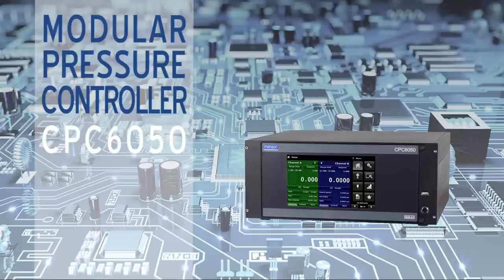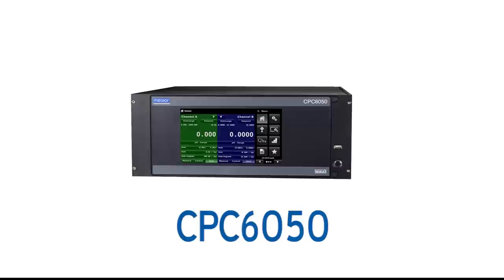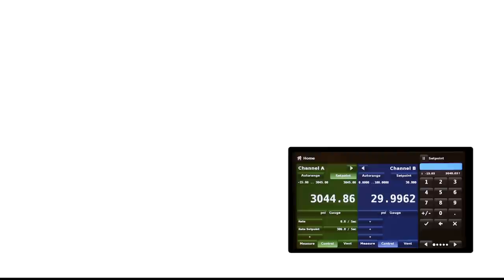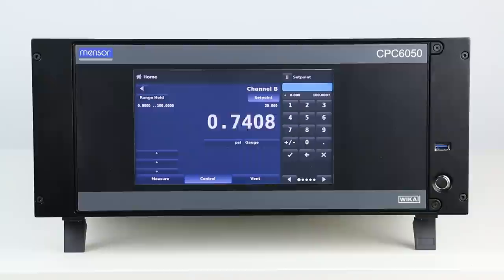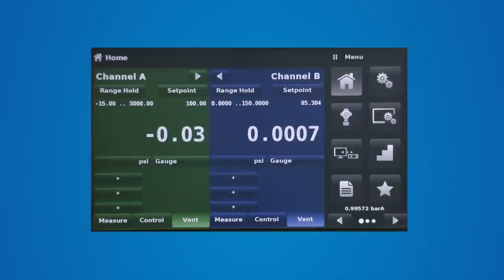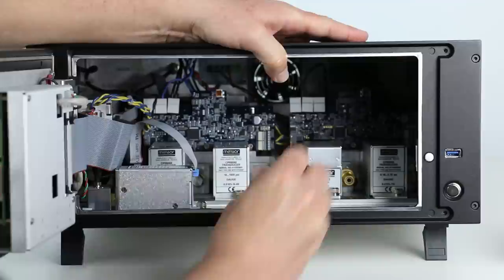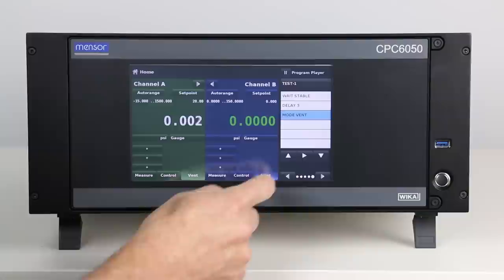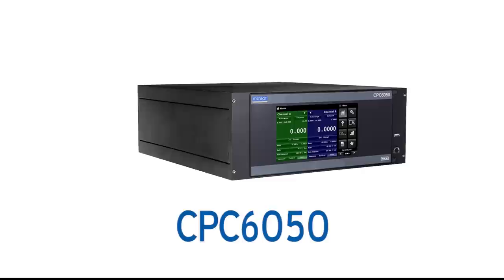CPC6050 Modular Pressure Controller Overview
The highly configurable Mensor CPC6050 Modular Pressure Controller offers maximum flexibility to best suit the customers’ requirements. Discover the importance of modularity in pressure calibration and controll. The instrument can have up to two independent pressure regulating channels that can operate simultaneously. Each channel can have up to two sensors. The instrument can also have an optional barometric reference for gauge or absolute pressure emulation. This instrument can be specified as a desktop or as 19" rack-mounting kit. Communication for remote operation is via RS-232. Ethernet, IEEE or USB.